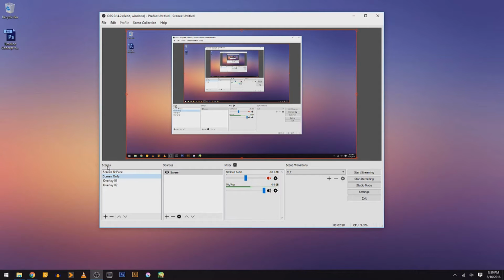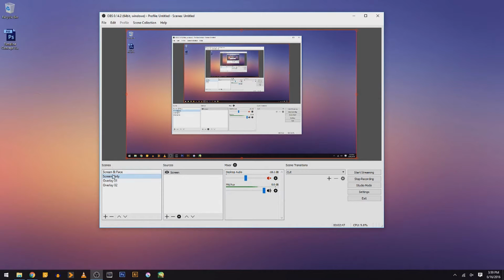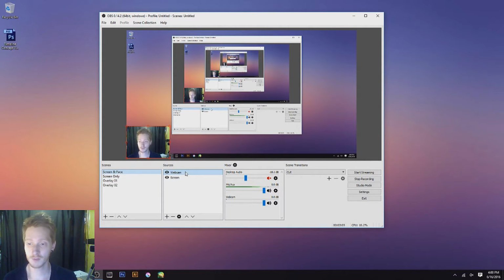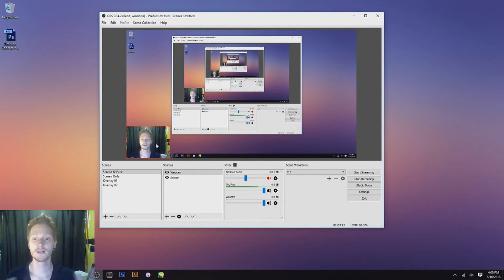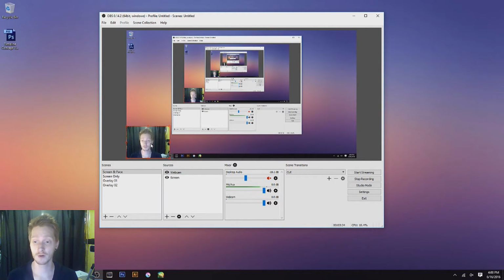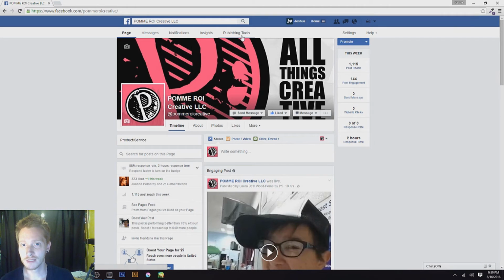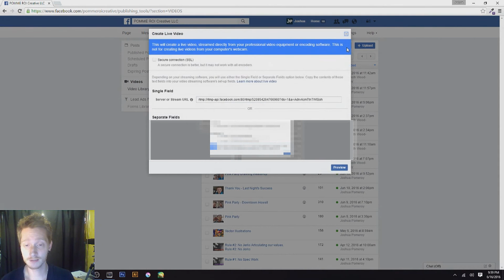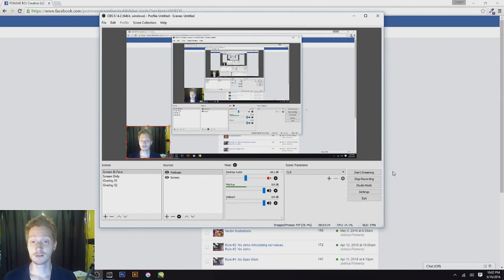OBS Setup for Facebook Live Streaming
See how I use OBS to live stream to my facebook page.